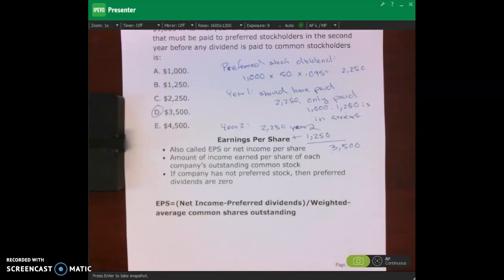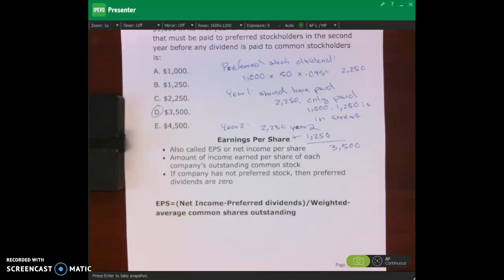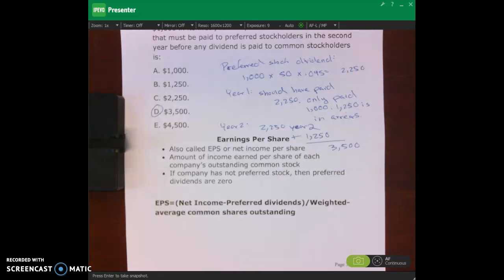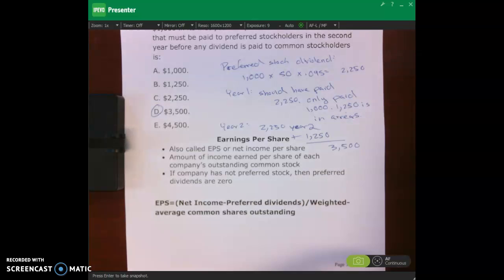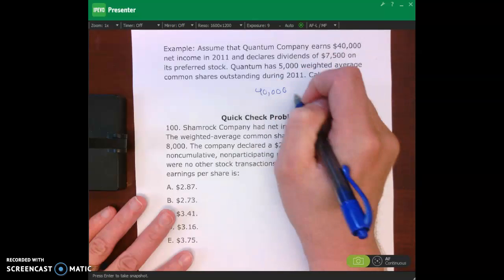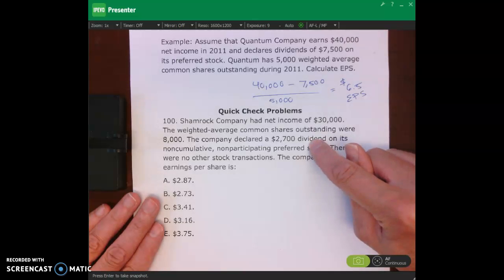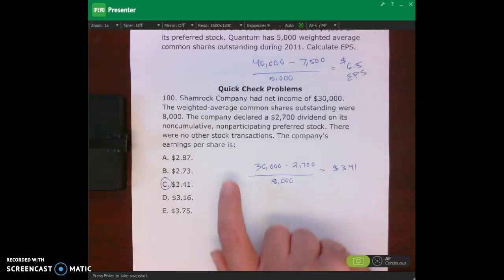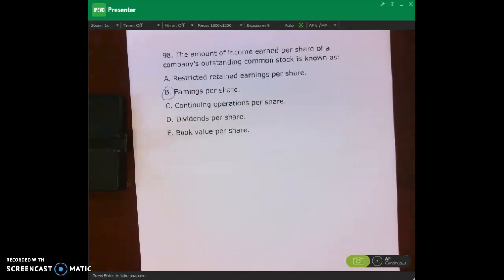Earnings Per Share and Quick Check Problems